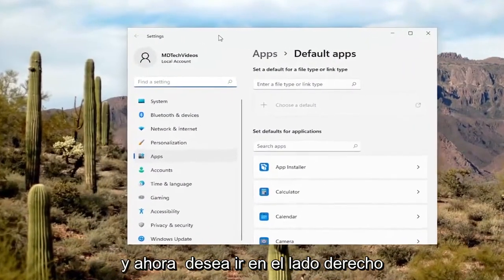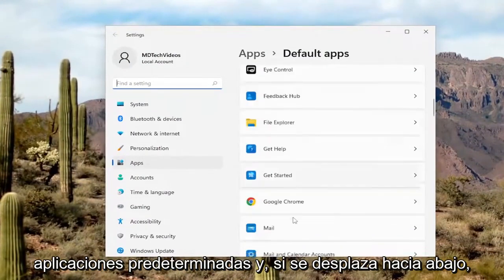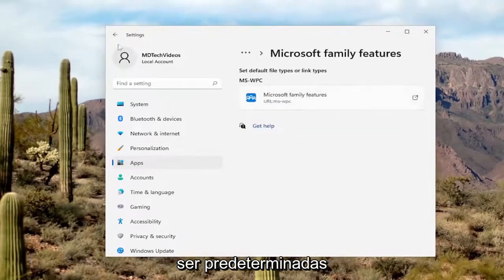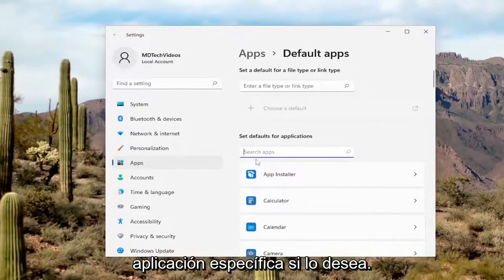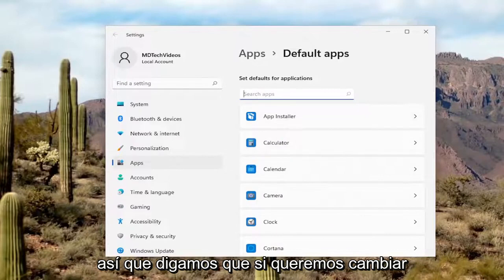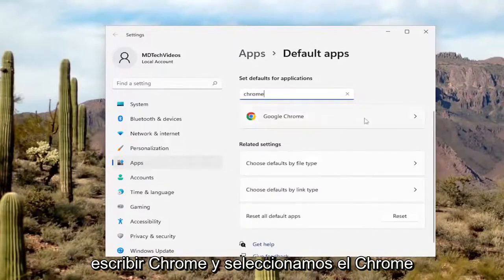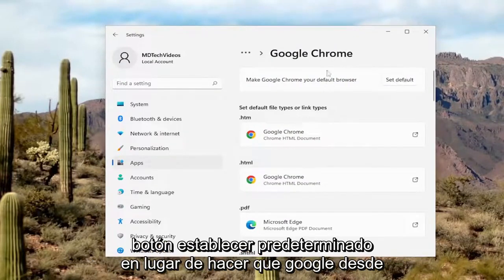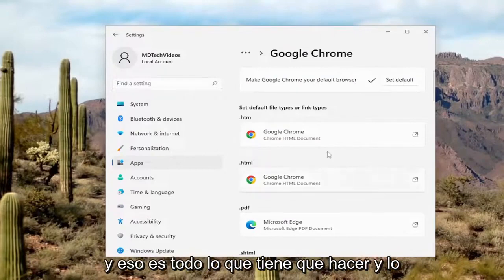Como cambiar programas predeterminados en Windows 11 [Tutorial]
Cómo cambiar o establecer programas predeterminados en Windows 11 [Tutorial]

Si ha actualizado su PC de Windows 10 a Windows 11, es posible que haya notado que cuando hace clic en un enlace de un sitio web, un documento PDF o una variedad de otros tipos de archivos, ahora será enviado al navegador Edge de Microsoft. . En su nueva versión de Windows, Microsoft parece haberse vuelto especialmente agresivo al impulsar sus propias aplicaciones sobre las aplicaciones que se habían instalado como predeterminadas antes de la actualización. En otras palabras, Edge se convirtió repentinamente en su navegador predeterminado.

Problemas abordados en este tutorial:
establecer programas predeterminados windows 10,
establecer programas predeterminados windows 11,
como configurar programas por defecto windows 11

Al usar Windows 11, el sistema operativo realiza un seguimiento de qué aplicaciones abren qué tipos de archivos de forma predeterminada. Por ejemplo, el Bloc de notas suele abrir archivos TXT. Aquí se explica cómo cambiar esas asociaciones de archivos predeterminadas en Configuración.